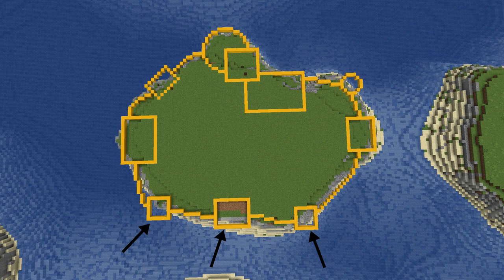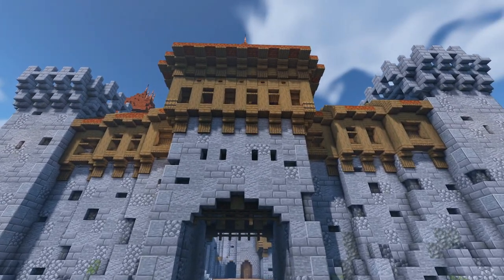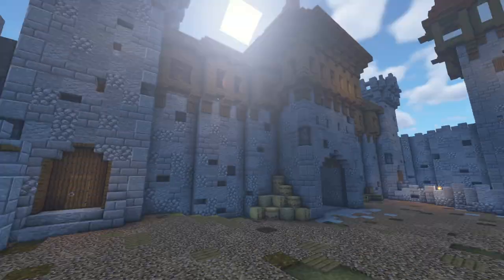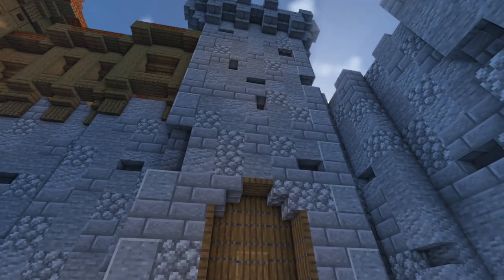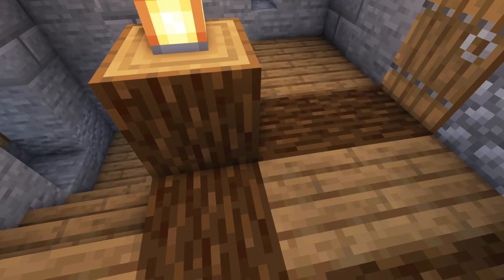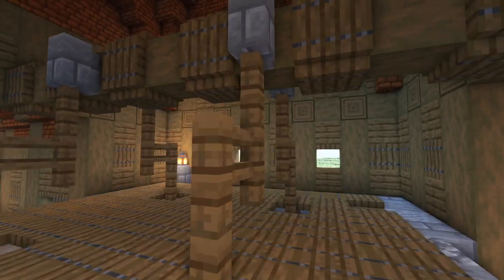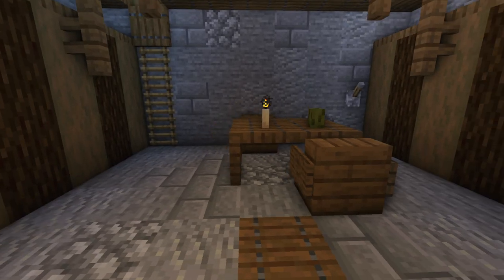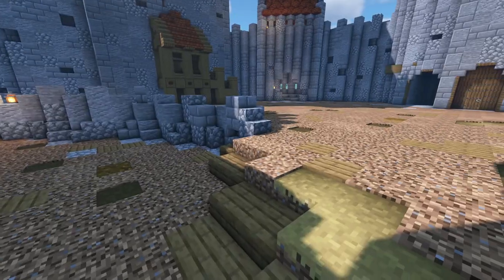Let's Build a Ruined Medieval Castle/Prison | Episode 3 | Minecraft TimeLapse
the first bailey is finally complete, i hope you guys are exited for the second one, trust me it's going to be even more epic than this one!
Shaders: BSL_v7.1.05
resource pack: Better Leaves Add-on
Timestamps:
0:00 intro
00:54 Timelapse
4:58 interior Tour
Minecraft Sekai.